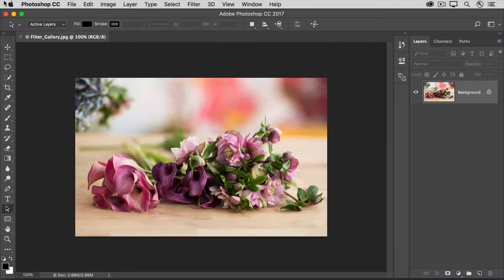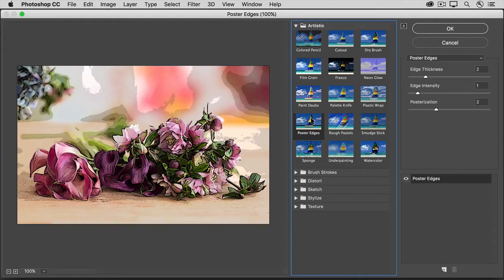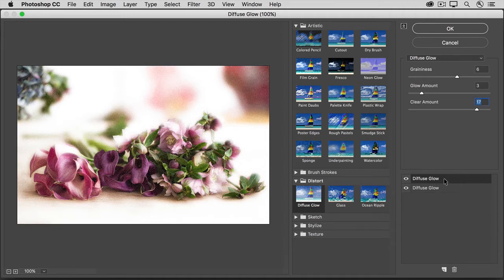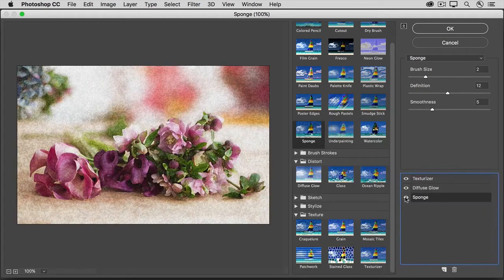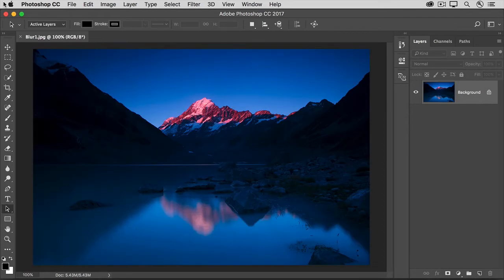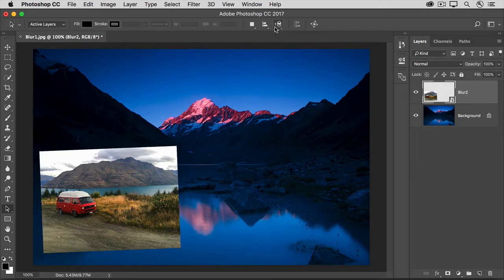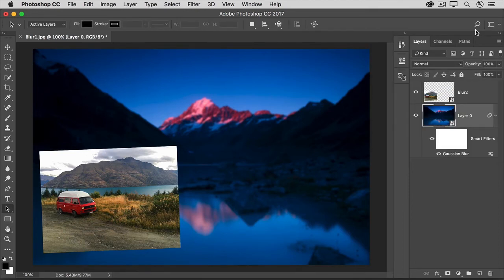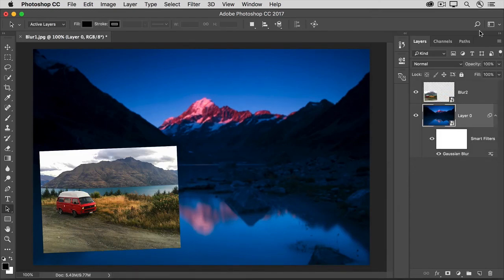How to apply filters in Photoshop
You can add quick effects to an image using filters in Adobe Photoshop. Filters can also be combined to create unique results.

Chapters
00:00 Browse the Filter Gallery
03:51 Blur an image with Smart Filters